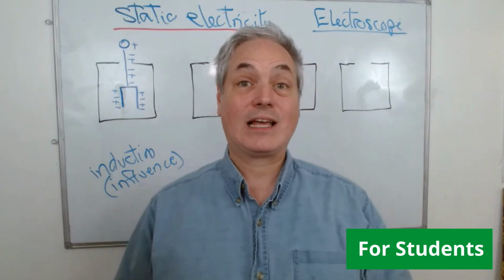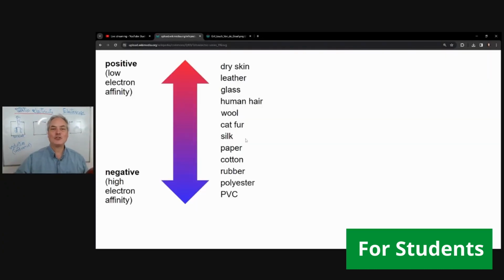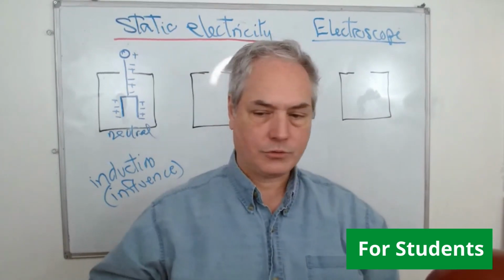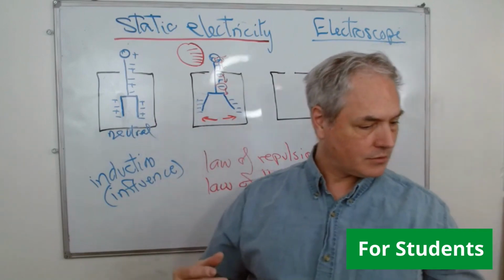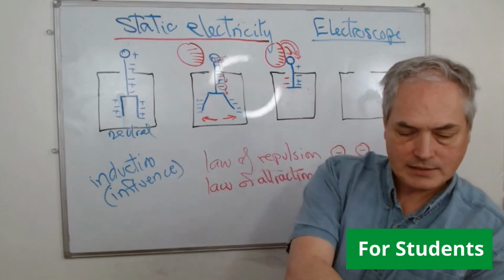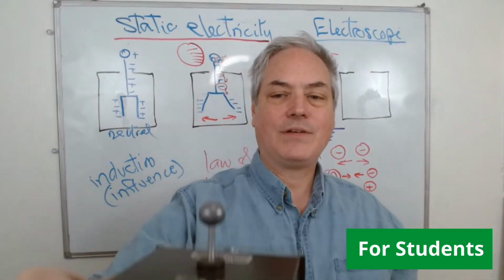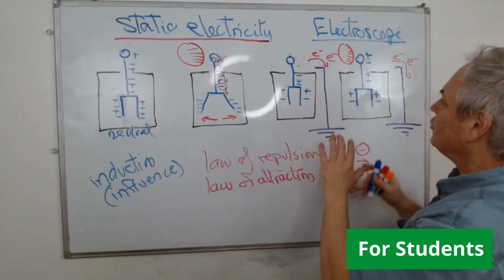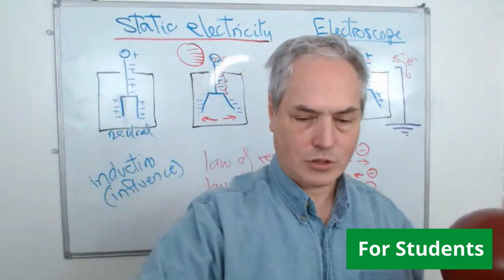How can charges be explained with an Electroscope? Static Electricity